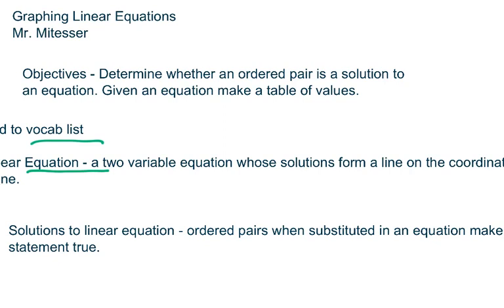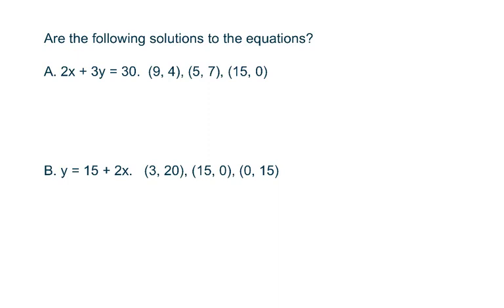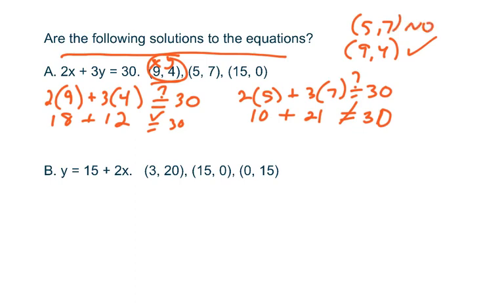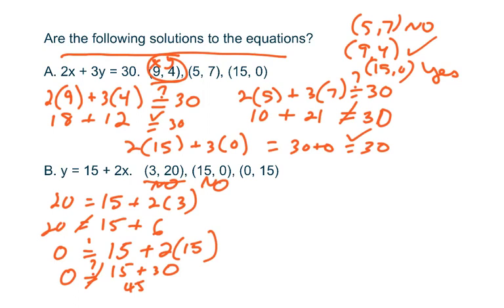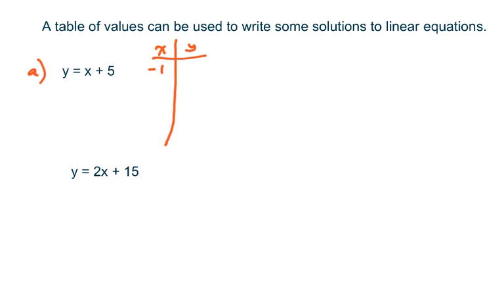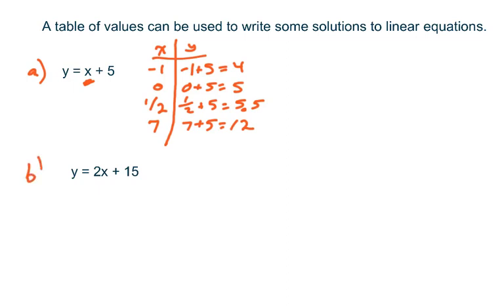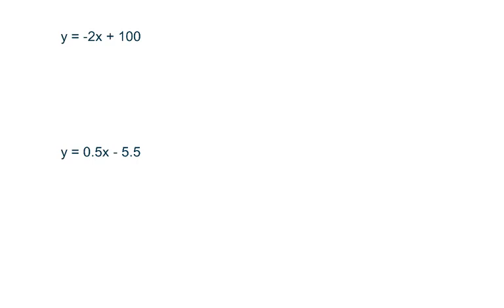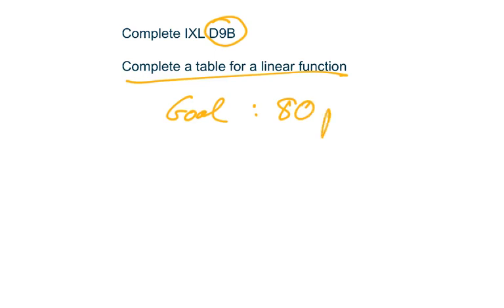Algebra 1A Solutions to Linear Equations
Determine whether an ordered pair is a solution to a linear equation. Given a linear equation, make a table of values of solutions.